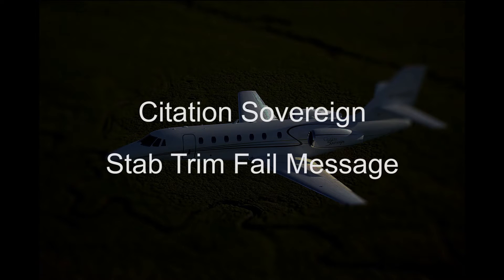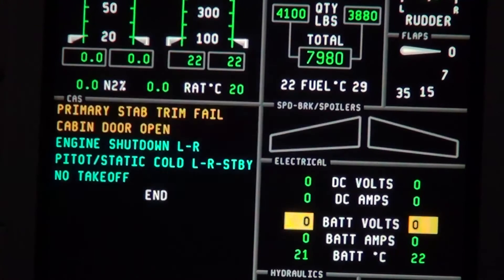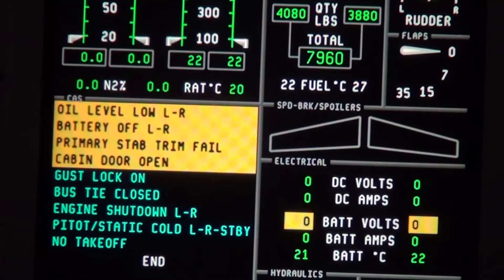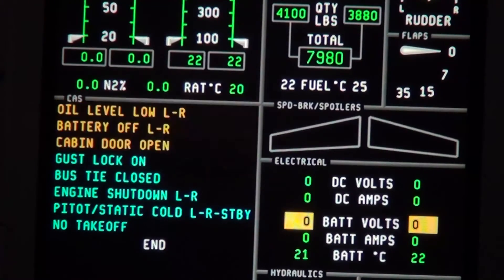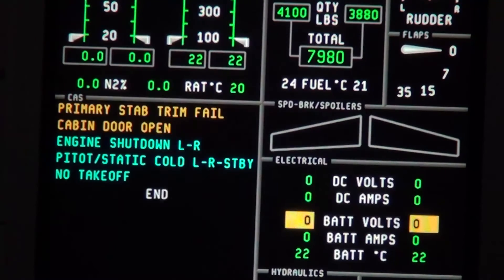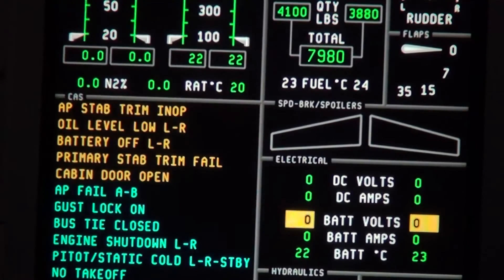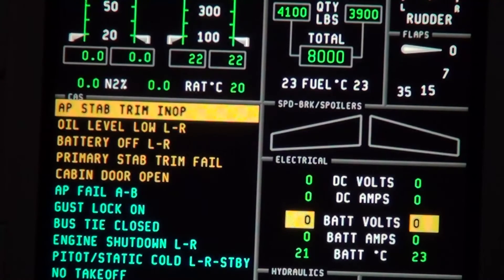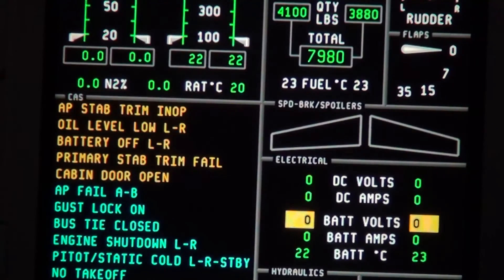Citation Sovereign Stab Trim Fail Message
What you will see on the Citation Sovereign at power up on the Honeywell EPIC System.